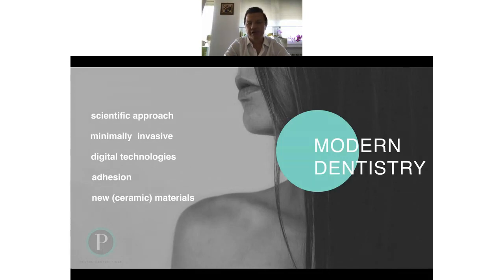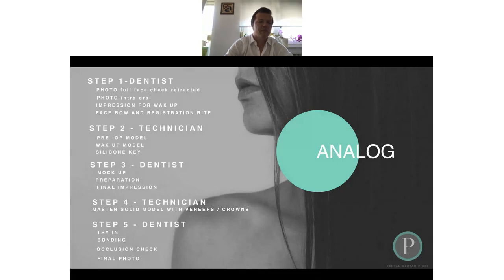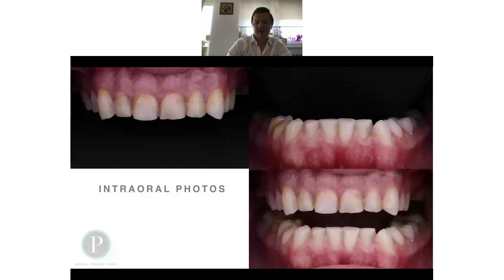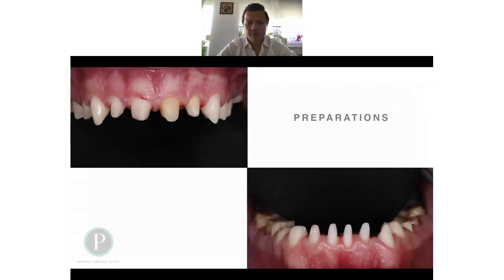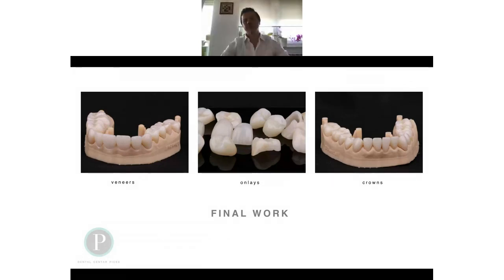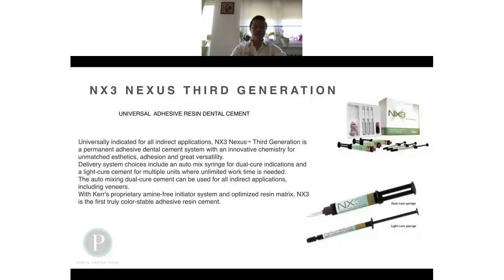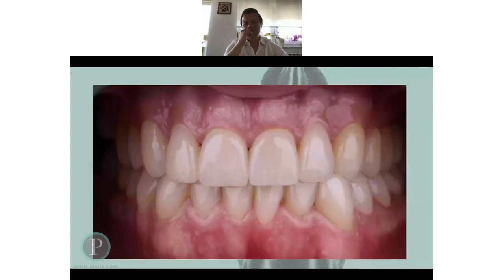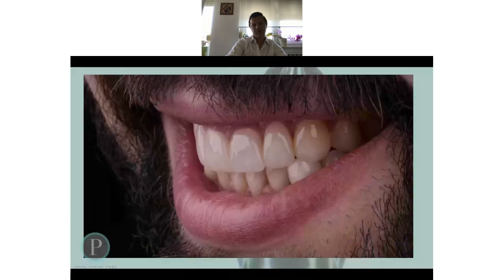Full mouth reconstruction – digital workflow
To enhance a patients’ look is clinical challenge for every practitioner and dental team. Modern dentistry involves a multidisciplinary, minimally invasive approach, good dental photography, use of a new materials and implementation of digital technologies.